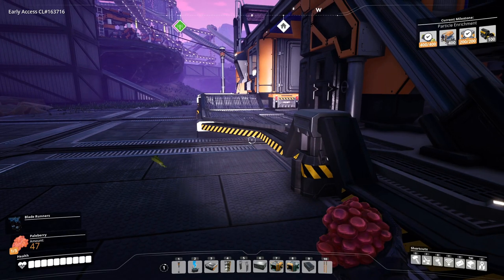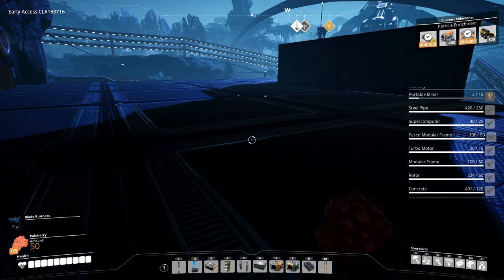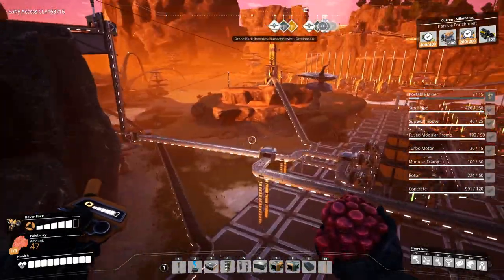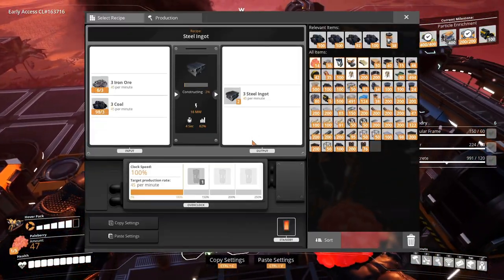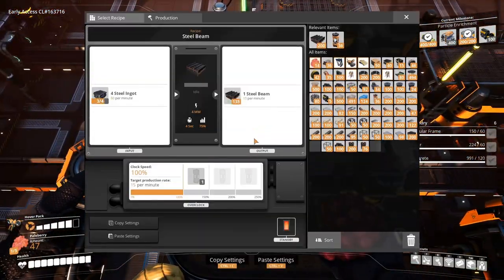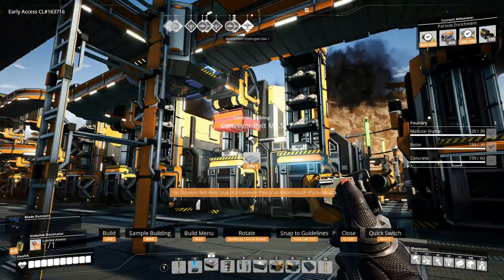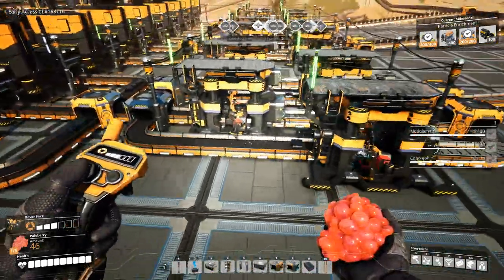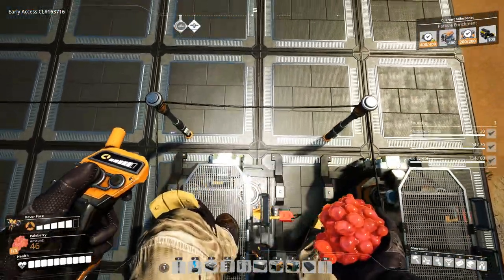Expanding Steel Beam Production - Let's Play Satisfactory Update 4 Part 152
In part 152 of this let's play of Satisfactory Update 4, thanks to my new Nuclear Power infrastrucutre, I no longer have to worry about power. I'm expanding Steel Beam production as that supply line to the factory is very sparse.

Satisfactory is a construction, crafting and automation simulation game created by the Swedish developer Coffee Stain Studios. As an engineer, you are dropped onto an alien planet with a handful of tools and must harvest the planet's natural resources to construct increasingly complex factories. The Early Access gameplay presented in this video is played on Update 4 in the Northern Forest starting location.